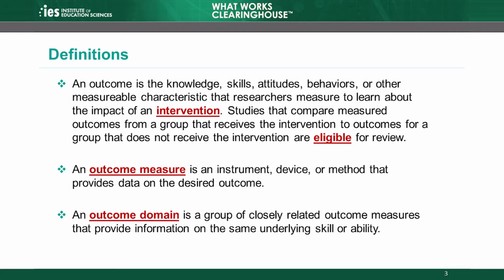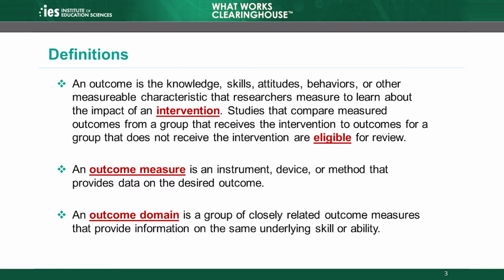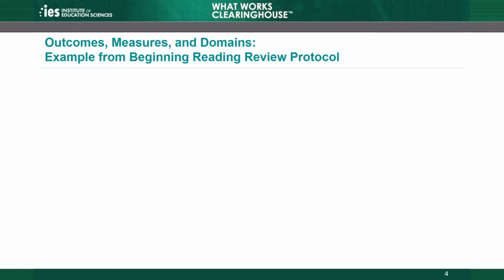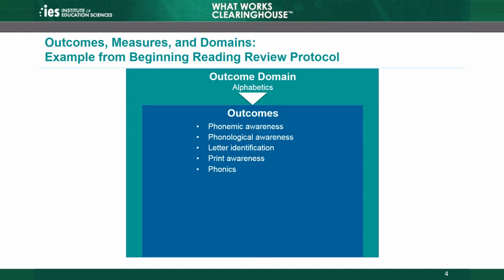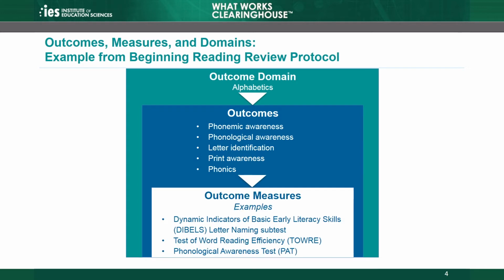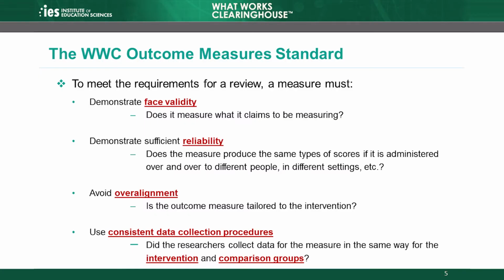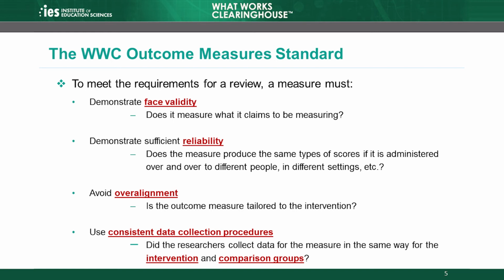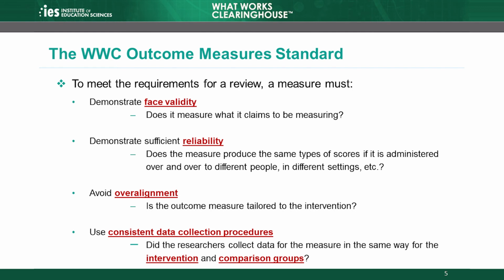WWC Online Training, Module 5: Outcome Measures, Part 2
Module 5 of the What Works Clearinghouse (WWC) Group Design Standards Training focuses on the WWC standards related to outcome measures used and reported in studies. This module outlines the WWC’s definition of an outcome measure, explains why and how the WWC evaluates outcome measures used to demonstrate impacts in studies, and describes the WWC standard for outcome measures and illustrates how to apply it. Chapter 2 defines the outcome standard.

The WWC offers this training to inform the public about the key elements of the WWC Group Design Standards, increase transparency of our review process, and promote the use of high quality, rigorous research. This training series includes nine modules (divided into chapters), each focused on a different aspect of the WWC Group Design Standards. It also describes the procedures the WWC uses to review studies and how it reports findings. We recommend viewing the modules in numerical order. Start with the Introduction video, which describes the goals, topics, and organization of this training. The full set of modules are accessible